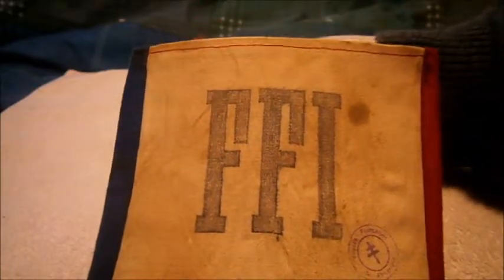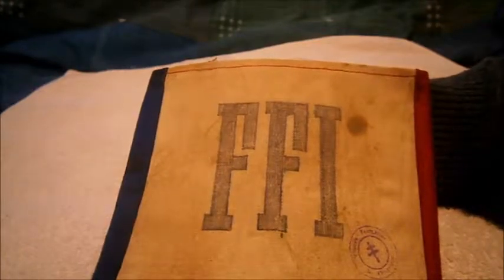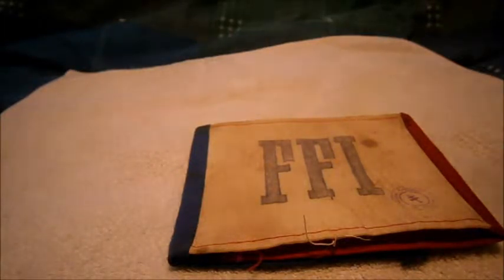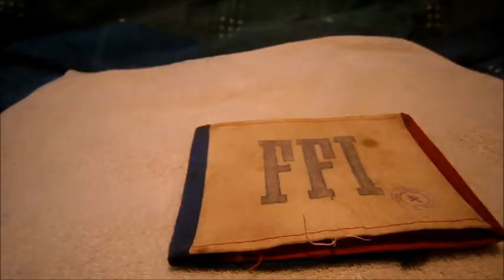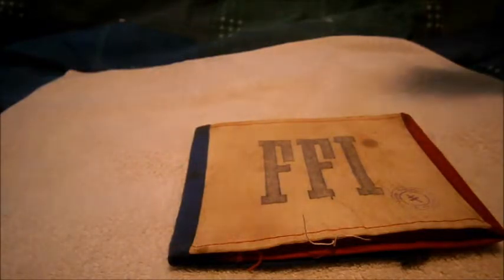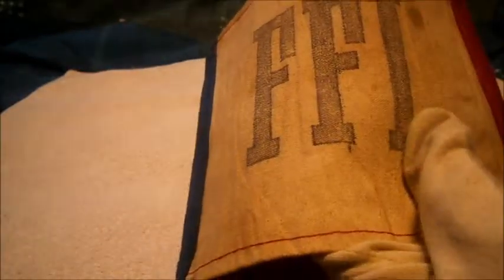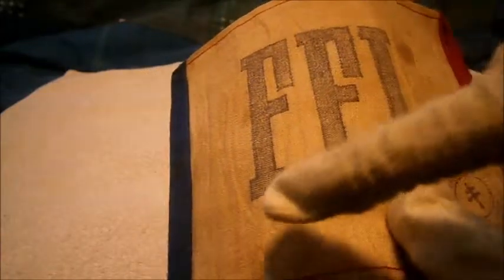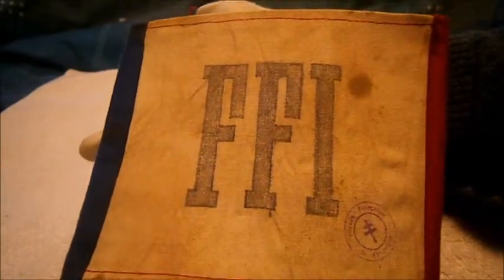Review: Original ww2 French resistance armband (c.1944)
Review: Original ww2
French resistance
armband (c.1944)